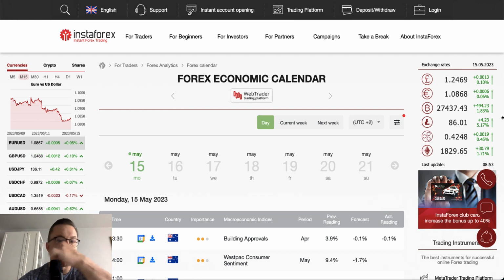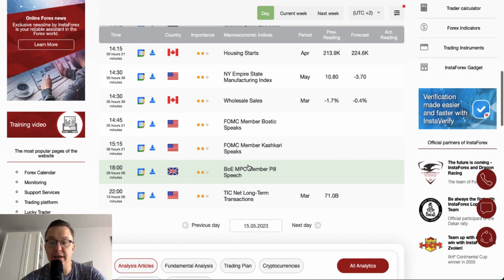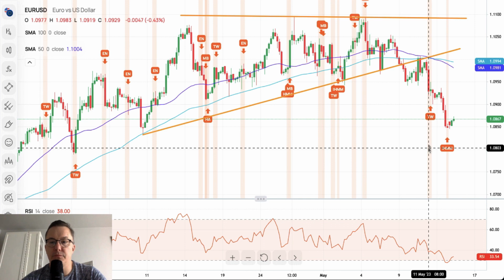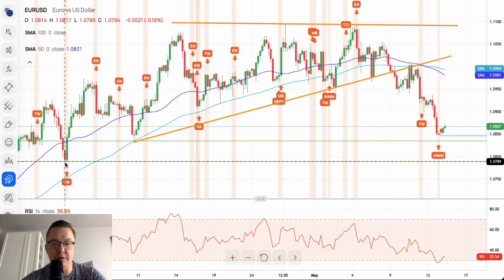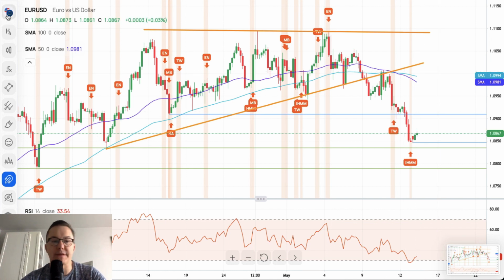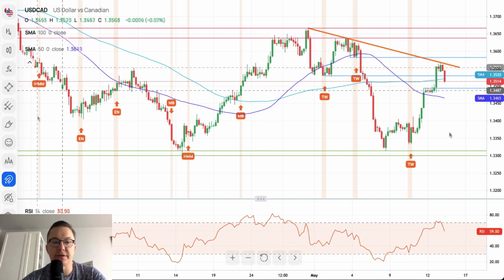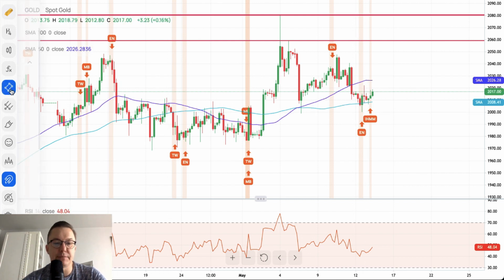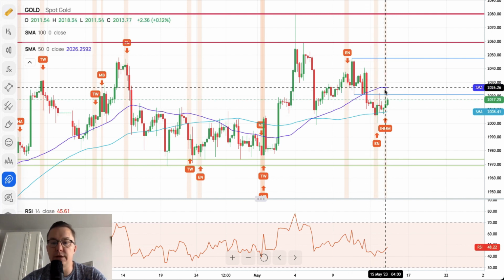Forex forecast 05/15/2023 EUR/USD, USD/CAD and Gold from Sebastian Seliga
00:00 Greetings
00:15 Today’s trading calendar main events: UK: BoE MPC Member Pill Speech. USA: NY Empire Manufacturing Index. Canada: Wholesale Sales? Housing Starts.. Etc.
01:37 EUR/USD
04:11 USD/CAD
06:24 GOLD